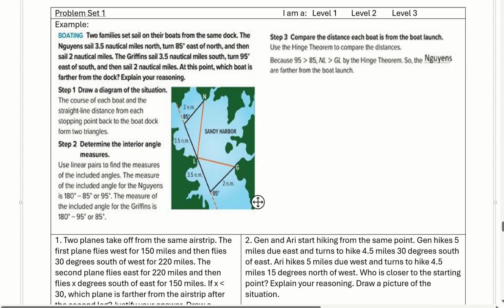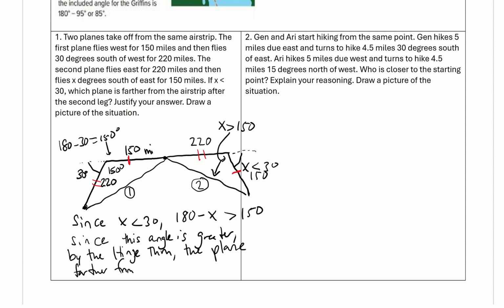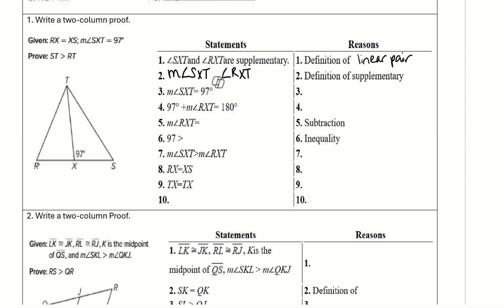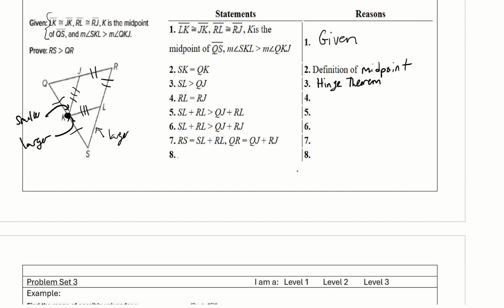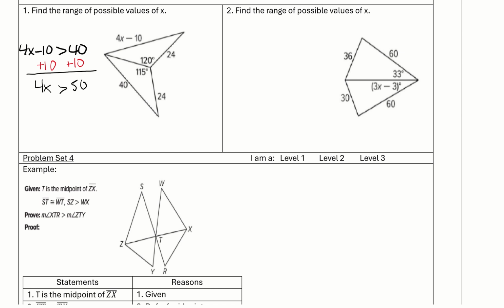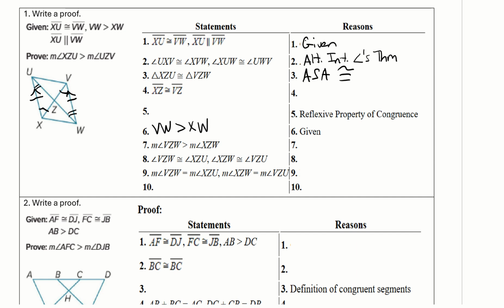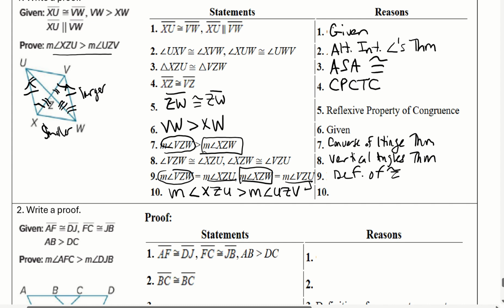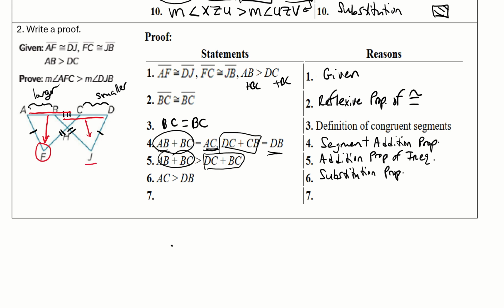Geometry Lesson 6.7 Review 24-25